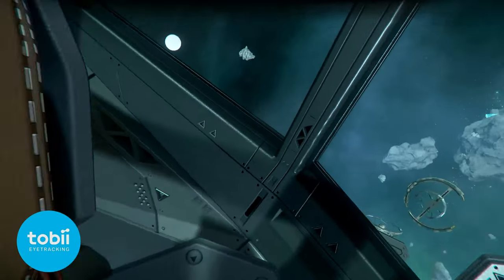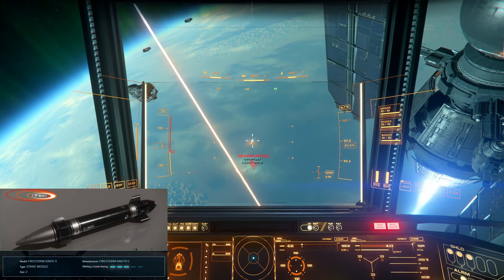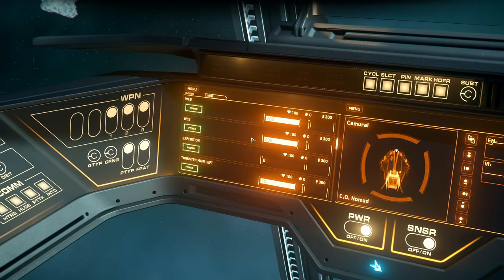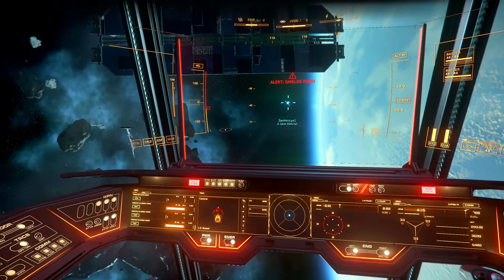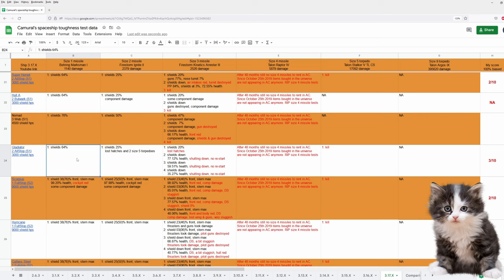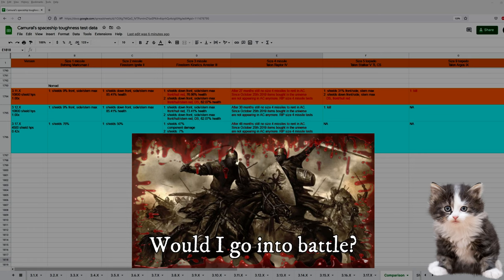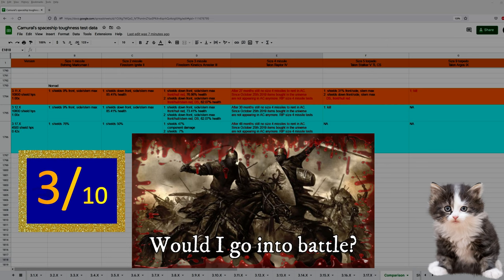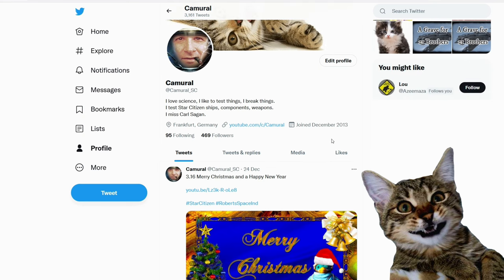3.17.3 Toughness test Nomad - Pickup truck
3.17.3 Toughness test Nomad - Pickup truck

Music

Outro

Spectrum: Camural

PC specs:
AMD Ryzen 9 5950X
64GB DIMM DDR4
Nvidia RTX 3080 Ti
2 TB NVMe SSD Samsung MZVL22T0HBLB-00B00
2 TB NVMe SSD Samsung 970 Evo Plus NVMe PCIe M.2
4 TB HDD WDC WD40EZAZ-22SF3B0
1440p 144Hz 27inch main monitor